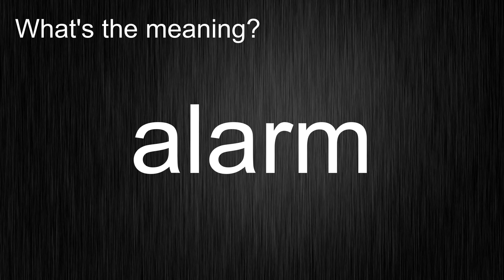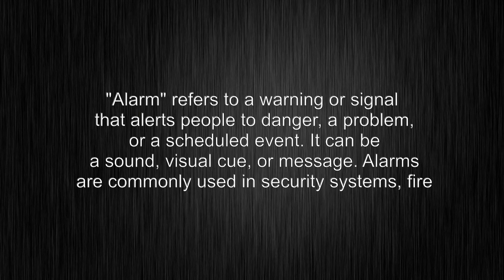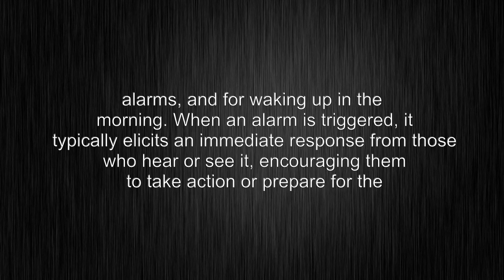What's the meaning of "alarm", How to pronounce?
This video shows you What's the meaning of "alarm", How to pronounce "alarm", pronunciation guide and accurate definitions.